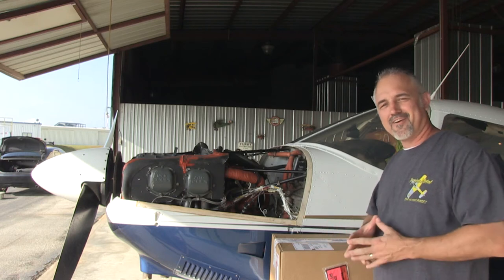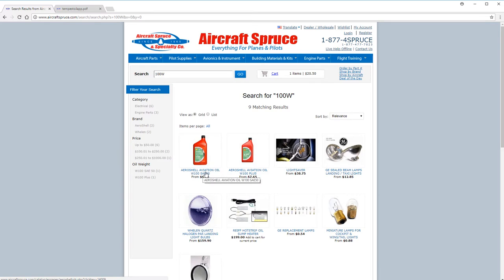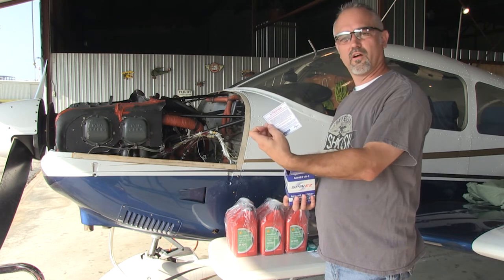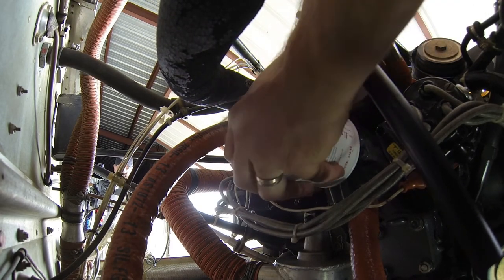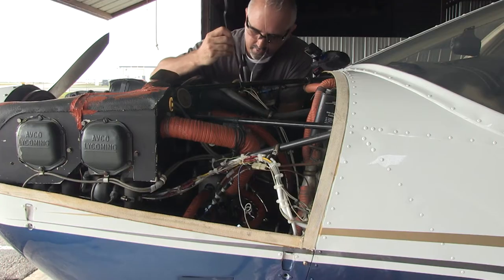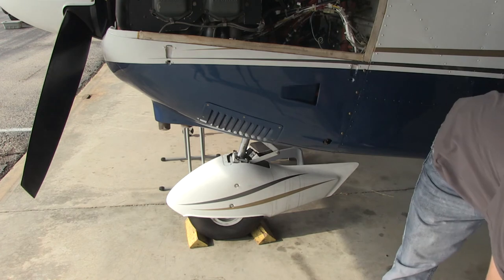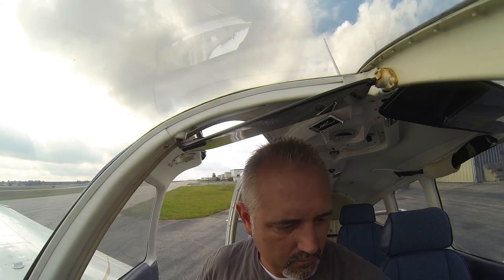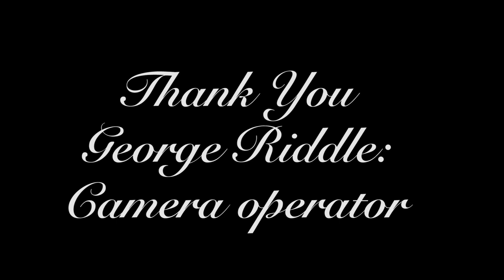DIY How To Change The Oil In An Airplane Engine Part 2 maintaining an airplane oil change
- In this Hangar 8 Media video, I will show how I change the oil in our Piper Archer II airplane.  We broke this down into 3 DIY videos.  We drain the oil, remove the Tempest oil filter, cut open the filter and inspect it, then reassemble and refill with Shell oil.  We send our oil sample off to Blackstone Laboratories for an oil analysis.  We show where the FAA allows for airplane owners to do simple tasks to their aircraft.  Hangar 8 Media creates aviation maintenance videos for airplane owners, videos on flying and how to maintain an airplane.

Before refilling with new oil, be sure to remove and clean the oil suction screen on your Lycoming engine.  Service Bulletin 480F mandates the oil suction screen be removed, inspected, cleaned and reinstalled at every oil change interval.